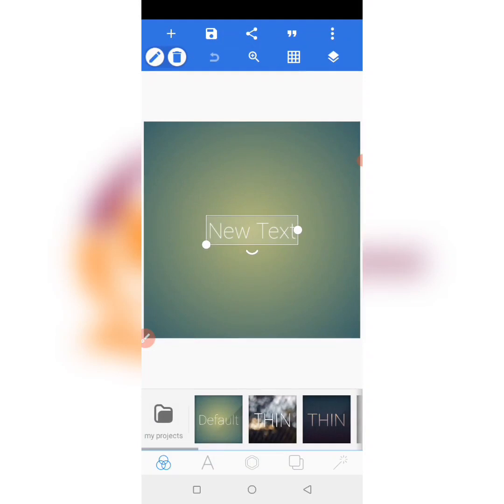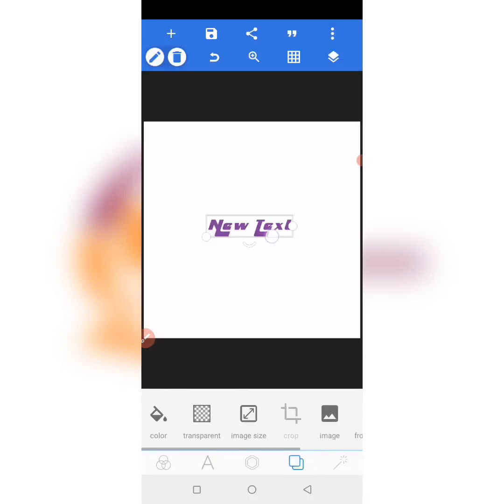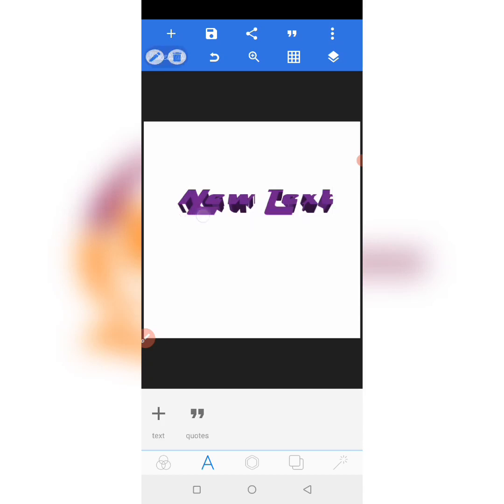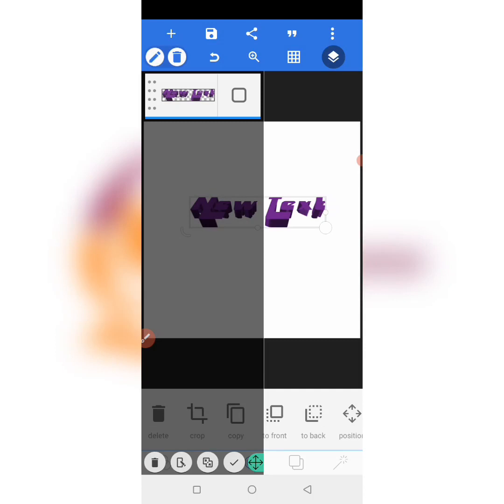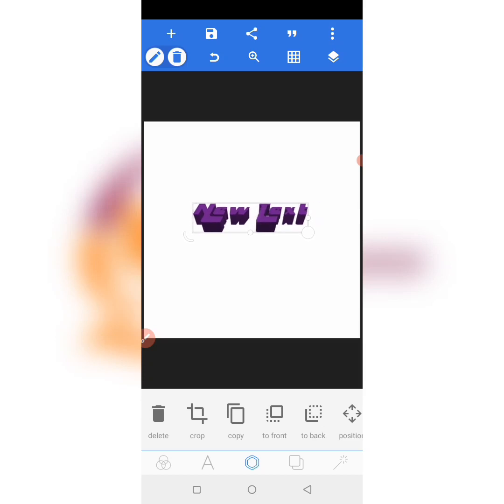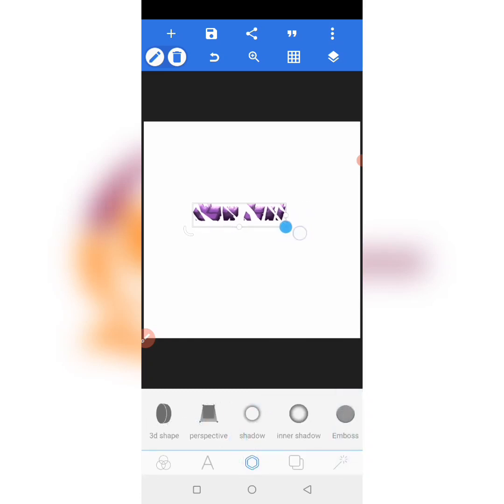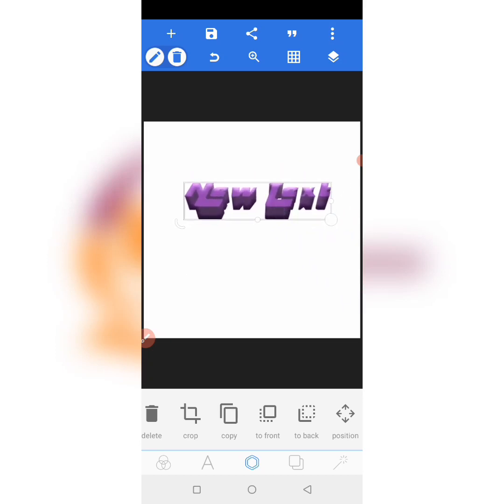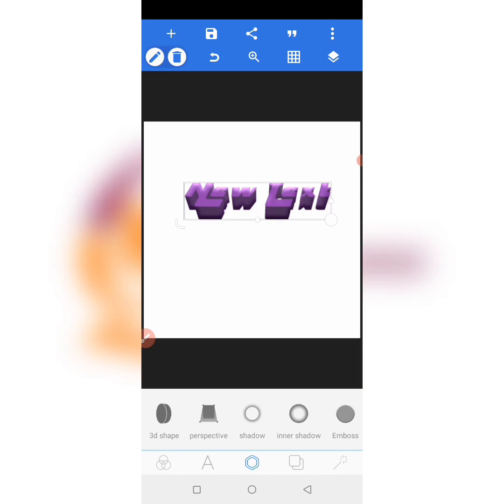get solution to 3d effect problem on pixellab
@3d effect on pixellab